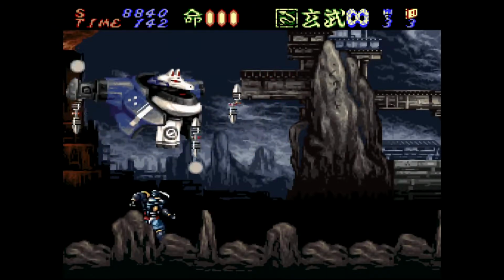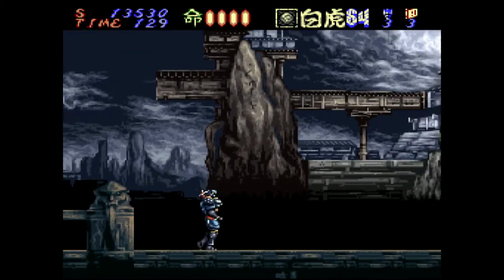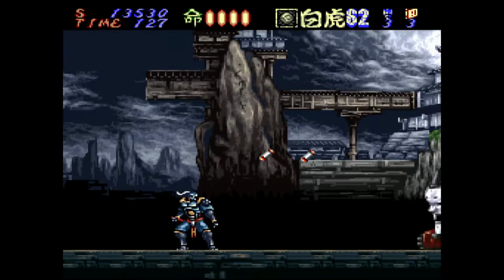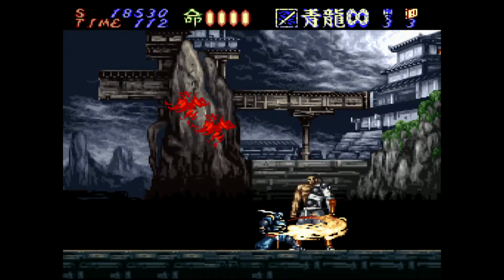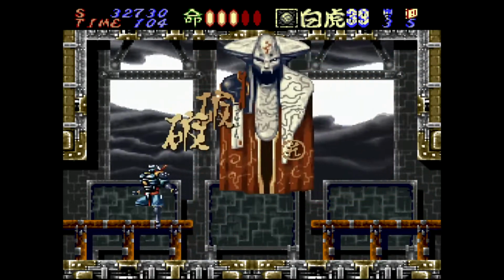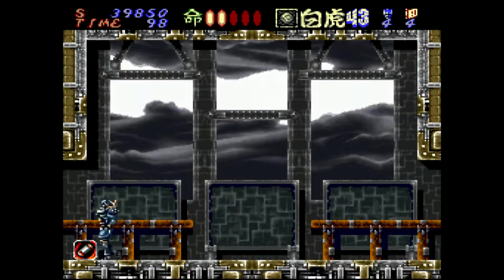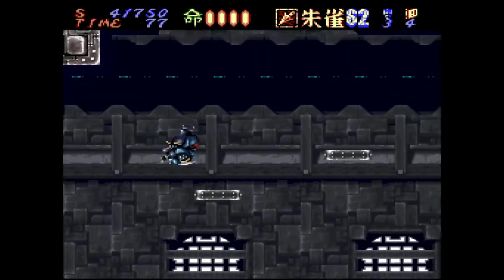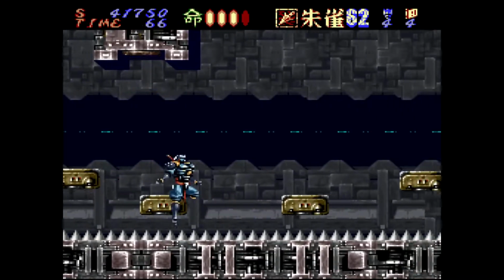Hagane Tutorial With Commentary ,Part 5 FINALE, Stage 5 + Ending (SNES)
This stage was tough. I showed a little of the practice session in another video, but practiced alot more yesterday. Maybe another hour and a half ontop of what was shown.

You will see my lives are at zero on the final boss form, so that run almost failed.

The final form of the last boss is the main challenge once I learned the rest of the stage. Its deceptive because the platforming is more finnicky than it appears. Especially when it comes to jumping close to edges. You will often just fall even when you hit jump. You have to keep up with the final boss to hit it, or you will lose. Any mistakes can make it very difficult to keep pace with it, as it ascends.

If you get hit at all by the flame thrower statues you will likely get knocked off the ledge and lose pace with the boss. You can still get back but it can often lead to a chain reaction of fuck ups.

Most of my techniques here are self explanatory by watching the video but Ill explain my tactic for the final boss. I practiced the final boss form for over an hour I believe. It took a while to get comfortable with the platforming here and get into a rhythym.

My plan was to save up all the screen clearing bombs I could by not using them on the bosses or hard parts. I did use one on a very easy boss, because I forgot that I had to hit it in the head with the bombs. Basically just aim the bombs a little higher. Thats because I practiced this yesterday and didnt remember everything exact.

Once I got to the final form I got above the boss as quickly as I could and while doing so, slashed with the sword whenever I could to take out the first set of heads on the boss. To clear out some enemies and take out the first row faster I used 2 of my 4 bombs.

I then saved the other two and used them on the upper heads, got up to where they were and slashed them.

Not really much to explain but the main thing that helped me was to save my bombs for this end part and then unleash them when I was confident in the run. I died maybe 3 or 4 times on this part , in this run, its just edited out. I did not use the bombs on those attempts because I wanted to use them when I was confident I could finish the job. Keep in mind bombs dont go away when you die, and can accumulate. Use this info to save them up and beat the rest of the level without bombs, if you are having trouble with the final form.

Deaths edited out. This run took about 22 minutes with all the deaths. You do get some 1 ups in the levels. Unfortunately I did not get the respawning 1-Up at the beginning of the final boss form, that I kept getting in practice. That allowed me to infinitely fail on the final form and keep getting the 1-ups. This time I had to do it without that. Any naked 1-ups that you see exposed and sitting on the screen in a specific area will always re-appear when you die. That can give you infinite chances to beat certain parts , aslong as you get back to the 1-up. The ones that come out of enemies you kill seem random, but they also seem to become locked in during a particular run. I would always get a 1 up from the same enemy on the final form of the last boss in one of my practice runs, for example. However that did not happen on my legit run.

The game loops and I believe that may be the hard mode of the game. Maybe I will try a run of that too at some point. I saved state just in case I want to revisit this game. Great game.